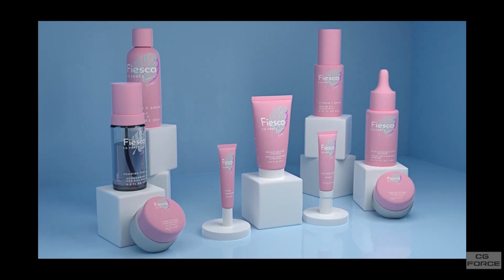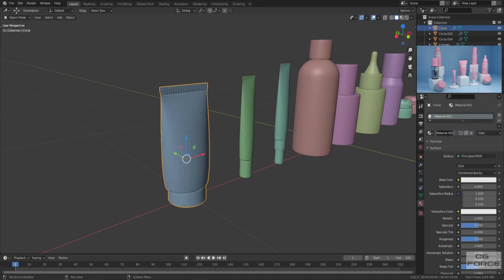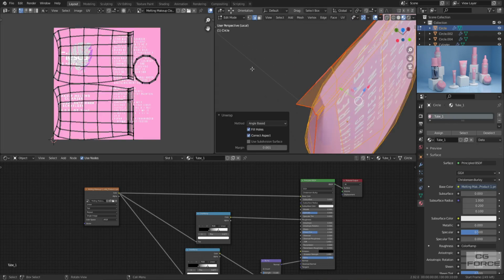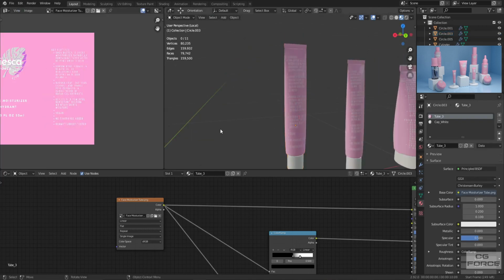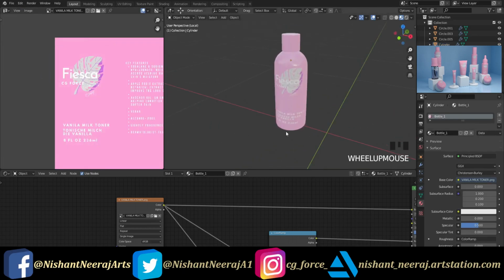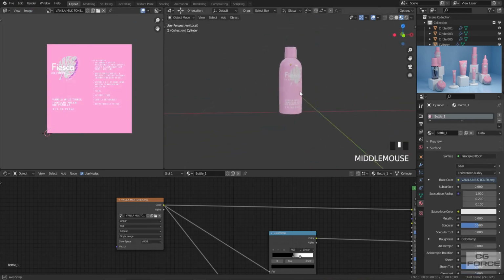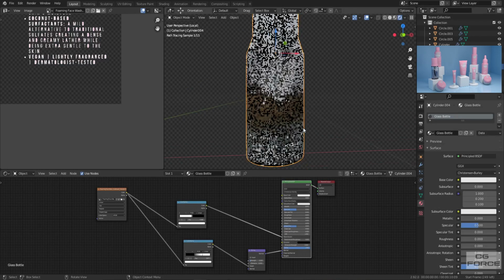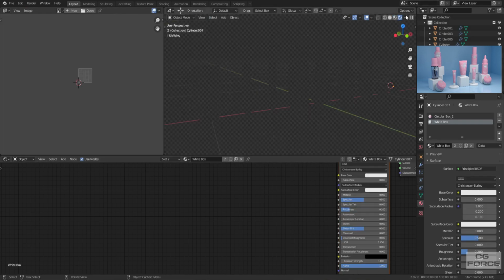Add Materials on Products in Blender.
Unwrap Products 3D Models and apply textures to them.
Create Glass Material with Text on it.

Three parts series.
Part - 2/3